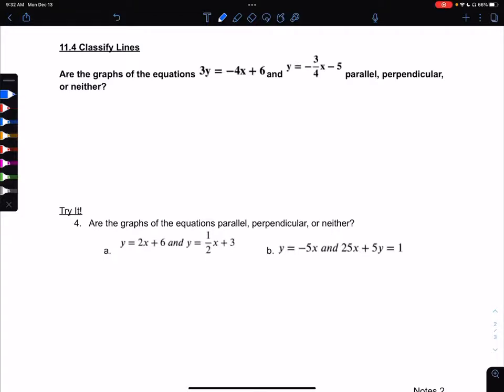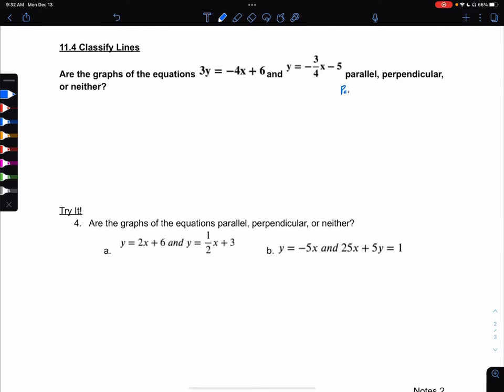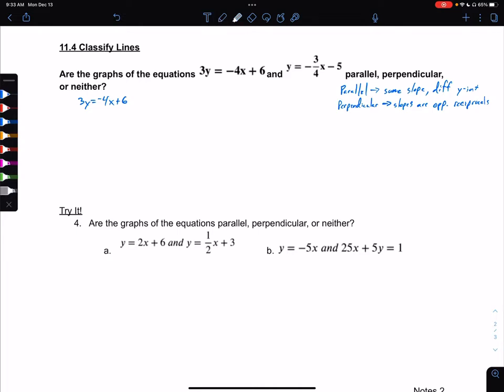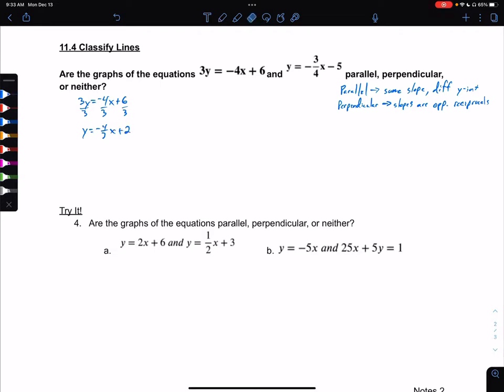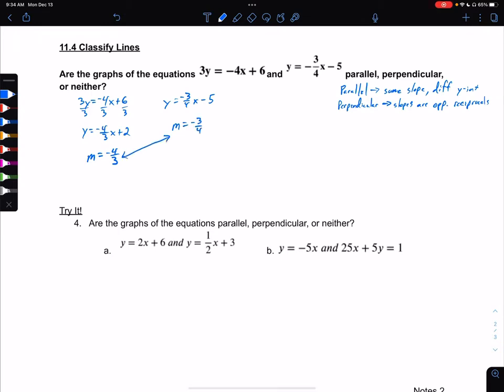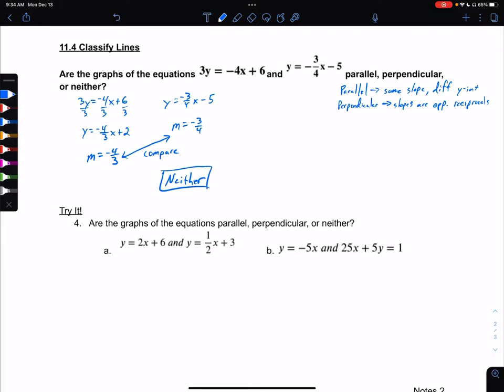11.4 Classify Lines